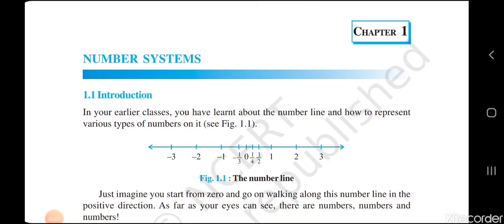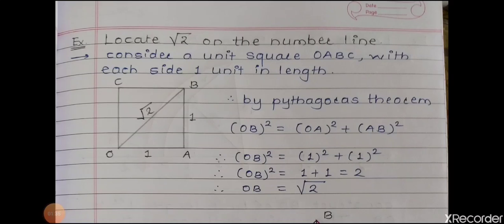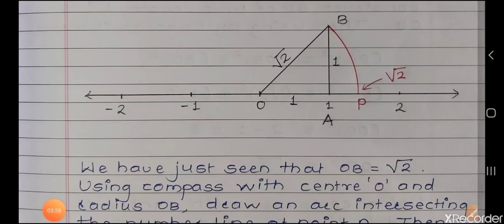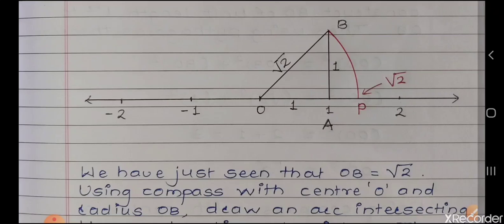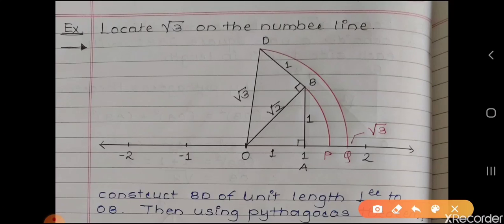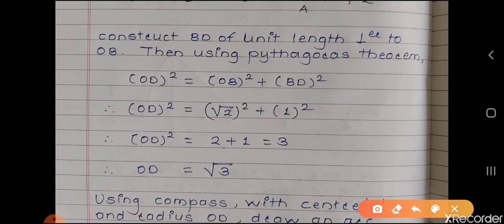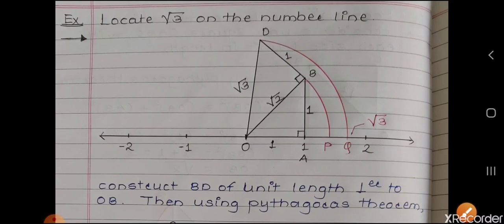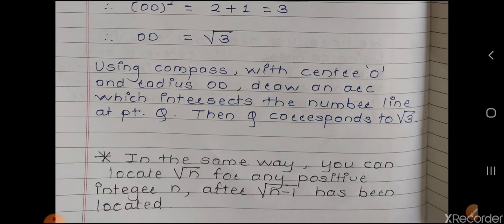9th cbse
Part - 2 ,22 april